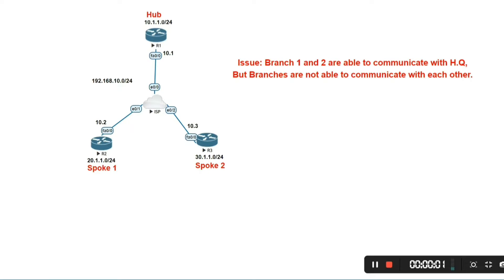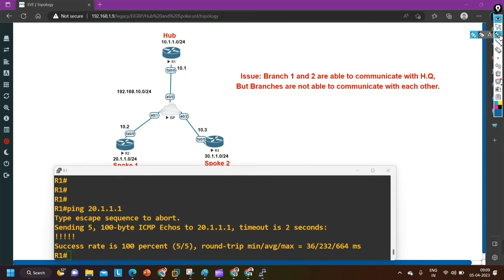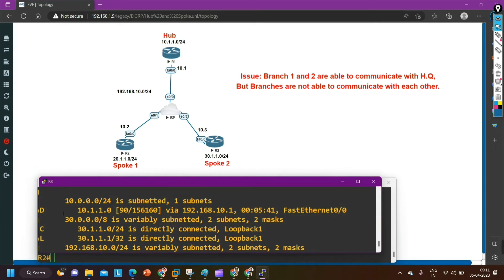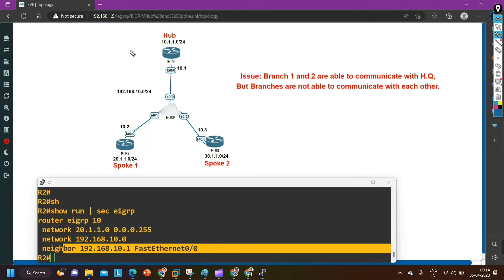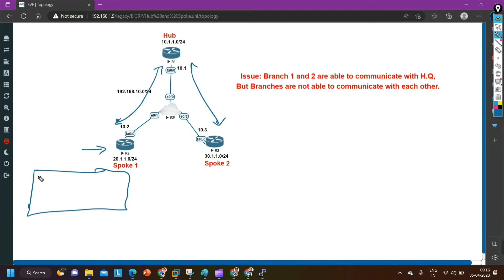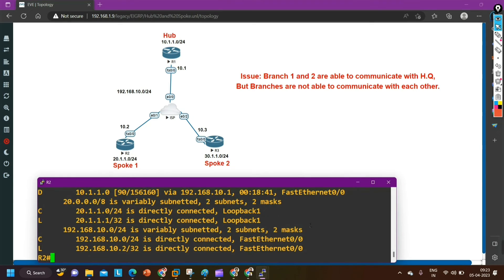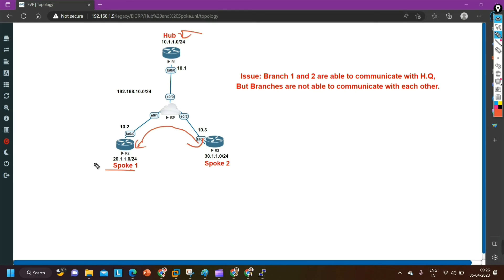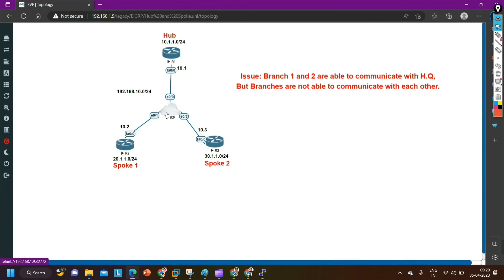Scenario-Based Network Troubleshooting for Engineer